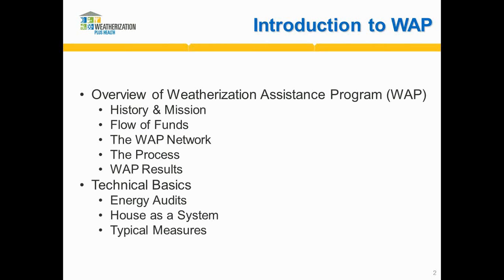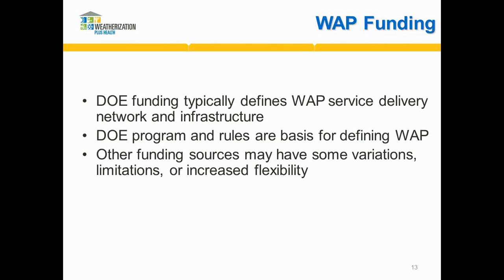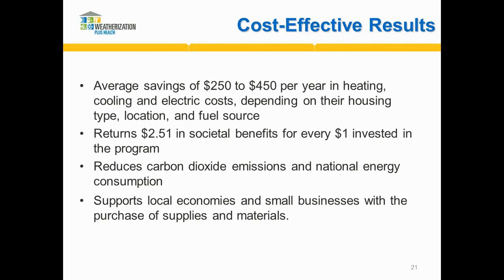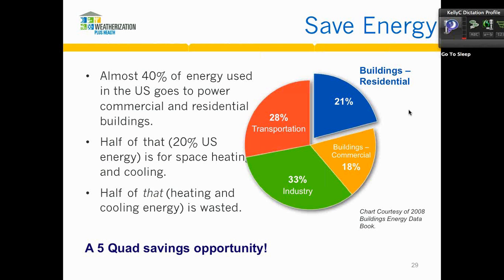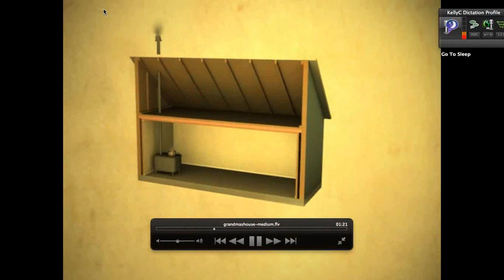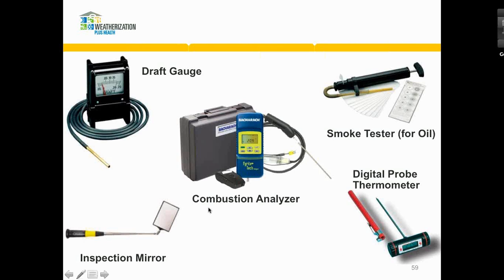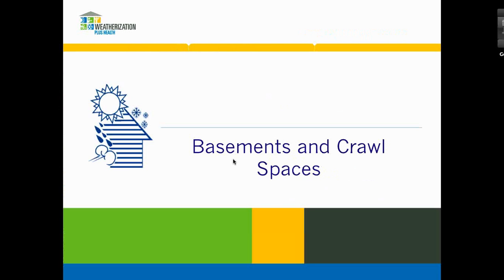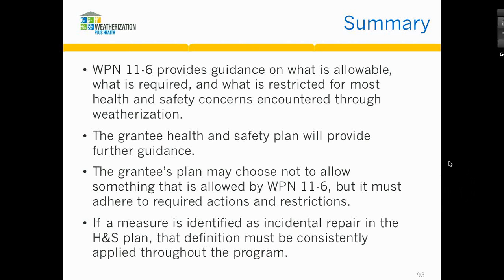Crash Course on Introduction to Weatherization Assistance Program (WAP)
Weatherization Webinar Wednesday presentation focusing on the past 35 years of the Department of Energy's (DOE) Weatherization Assistance Program. Presenters: Bob Scott, Director, Energy Services, NASCSP and Kelly Cutchin, WAP Technical Assistant, SMS Consulting.